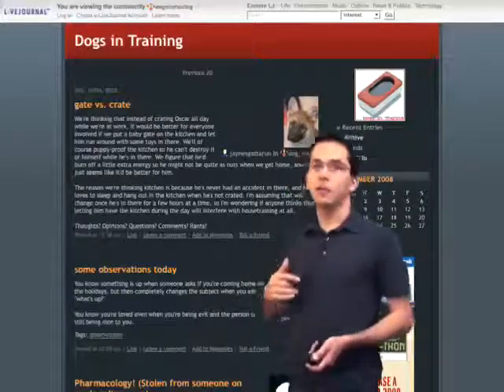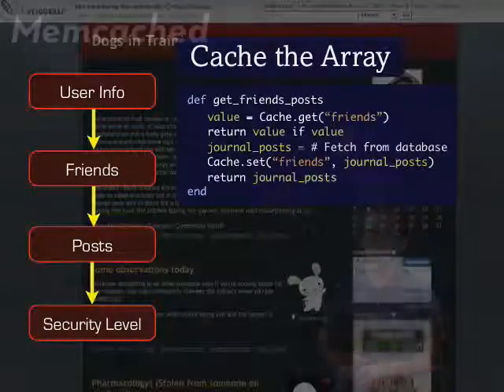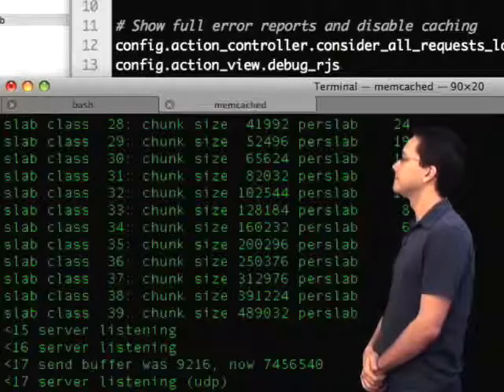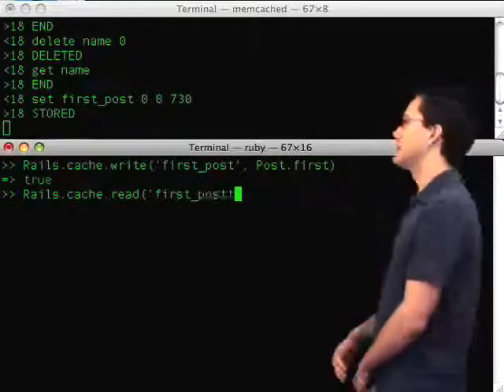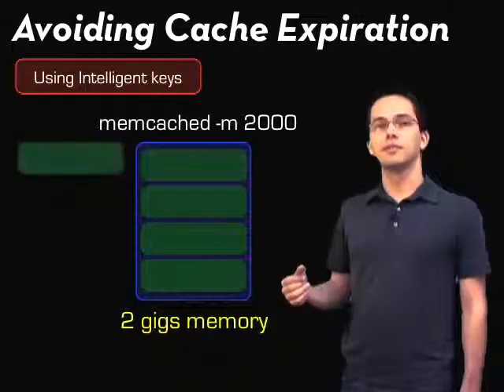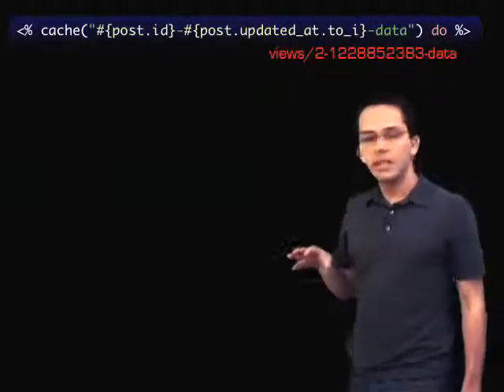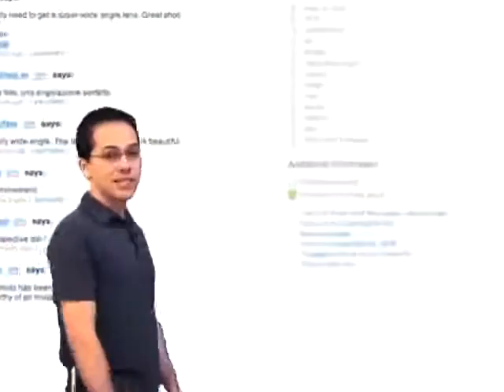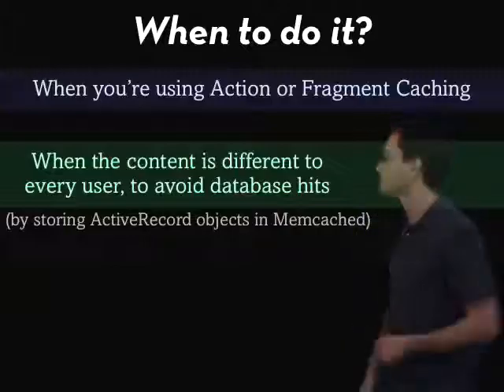9 ROR ScalingRails Memcached fixed